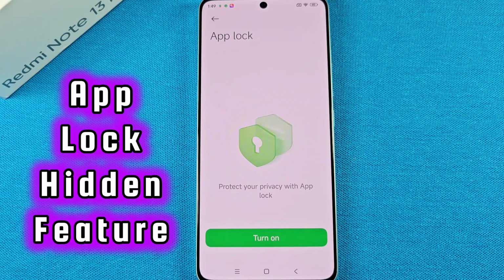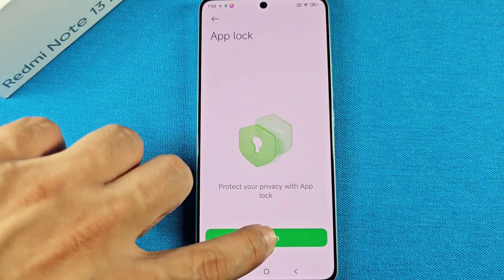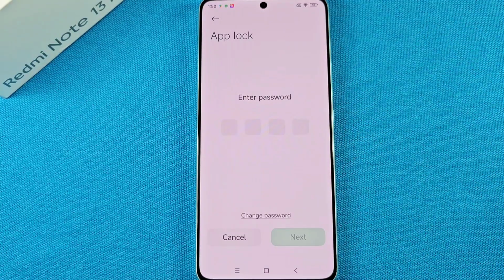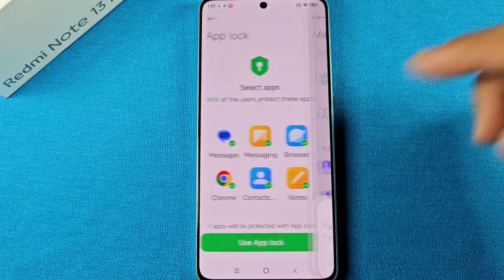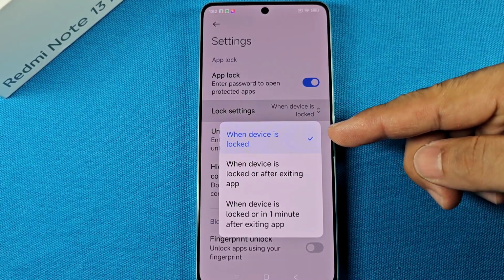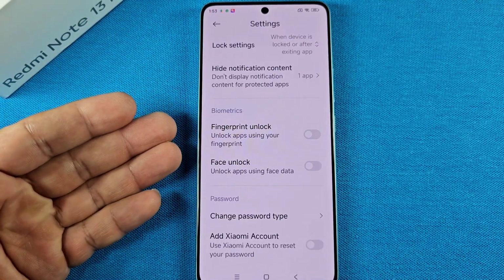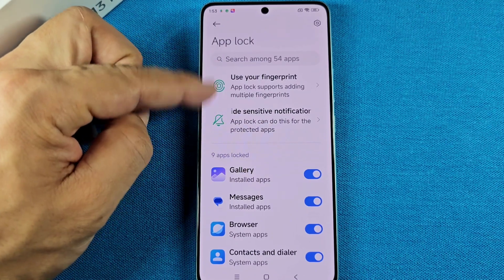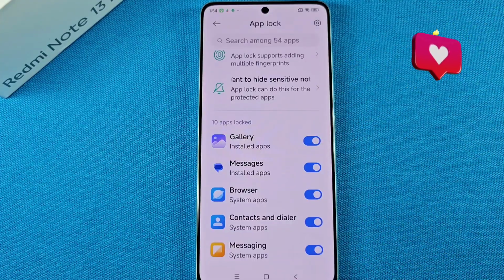how to lock apps with secure password on Xiaomi Redmi Note 13 phone Hyper OS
a guide on how to lock apps for Xiaomi phone with Android 14 or Android 15 software update with Hyper OS

This lets you put a password on apps and lock them. Each time you want to open the app you're required a password to open the app